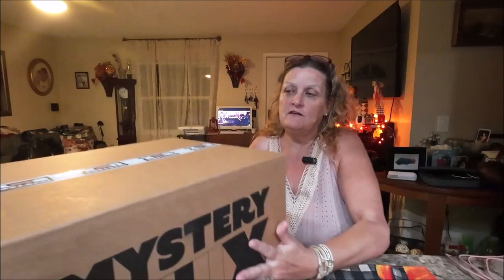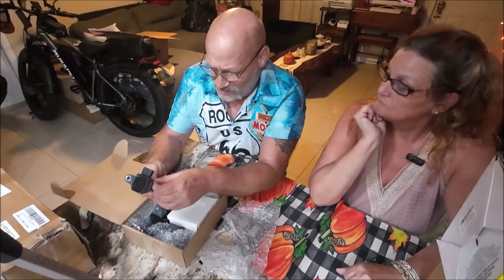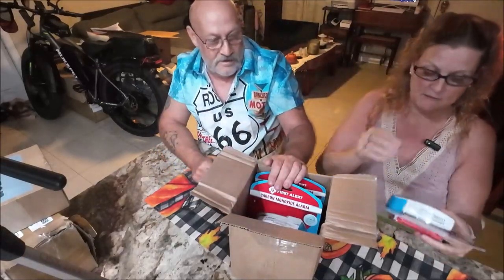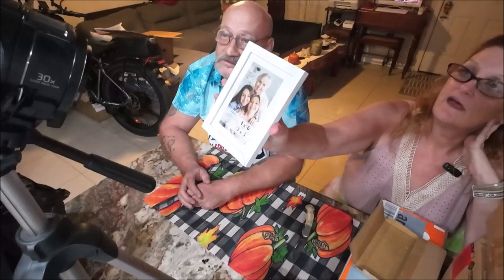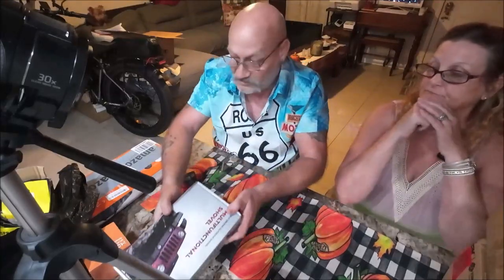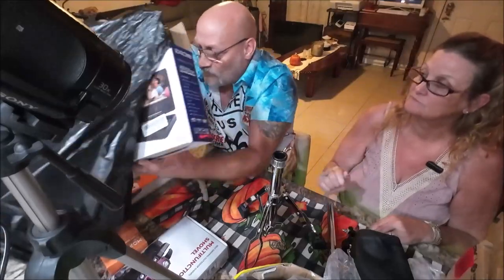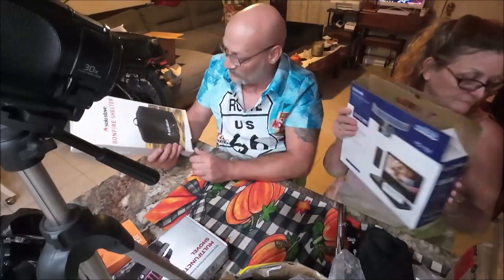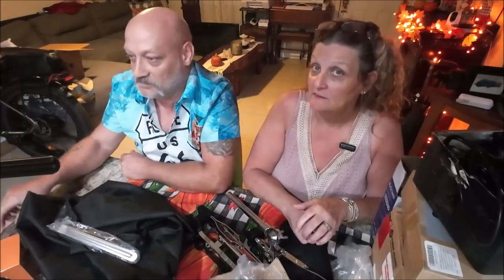What We Found At The Bin Spot